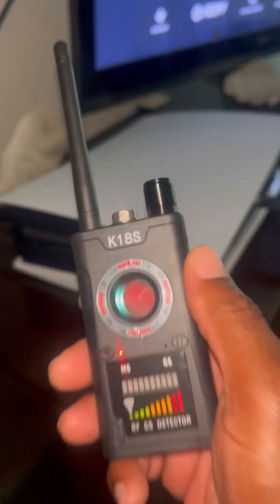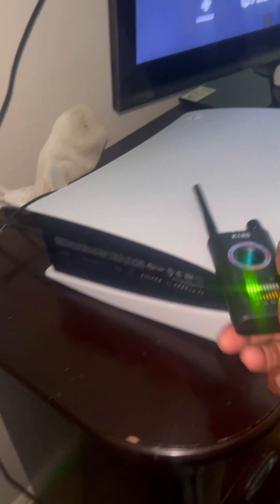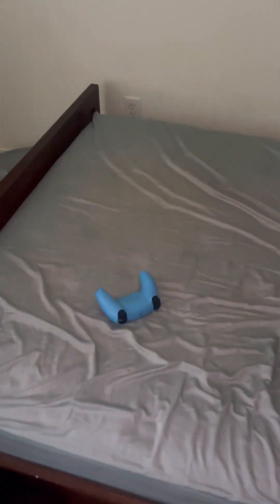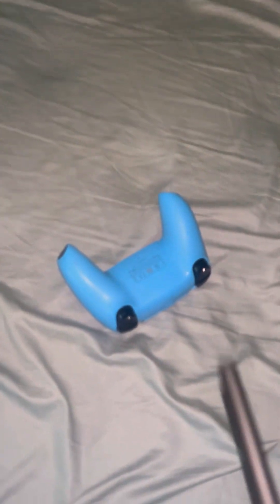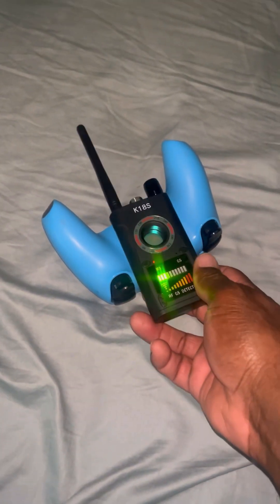Testing Out The K18 Detector: detects hidden cameras, gps devices, phones etc…